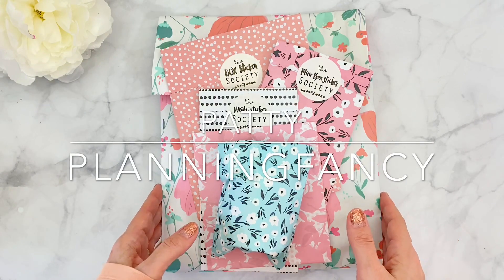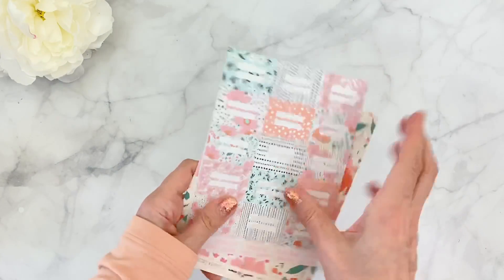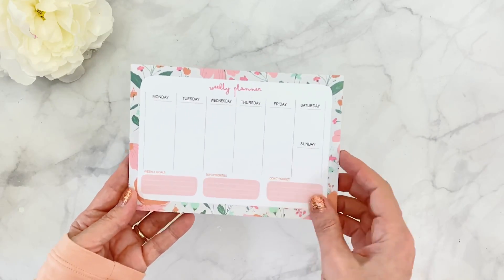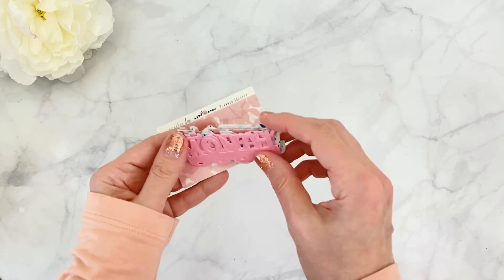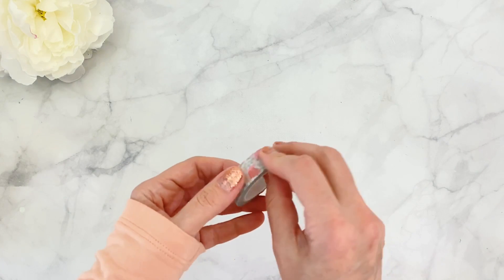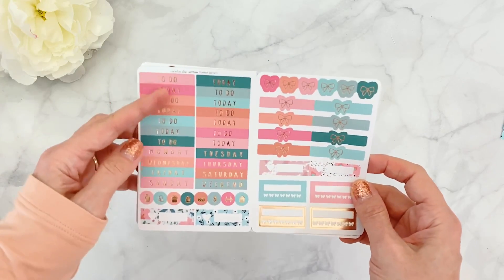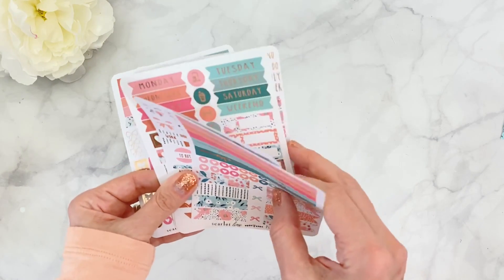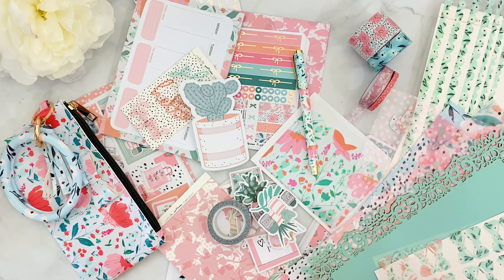The Planner Society July 2020 Sub Box - Detailer Unboxing of all Subs!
Hello everyone! Today I will be sharing with you a very detailed unboxing of the Planner Society July 2020 sub boxes!

If you are not signed up yet, please make sure to check out Christy's site, for all the information regarding how to get your subscription:

Please let me know if you should have any questions and I will try to answer as soon as possible!

Patty